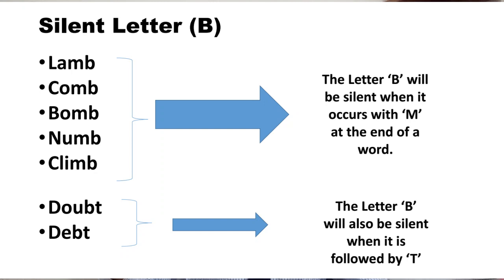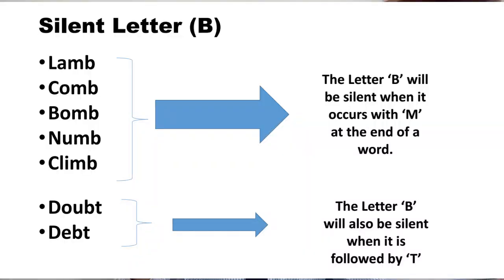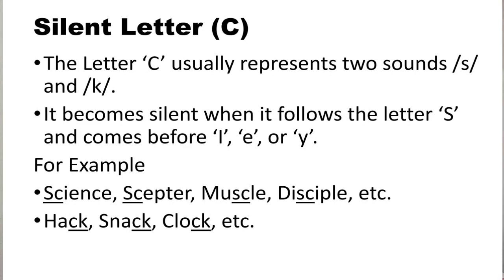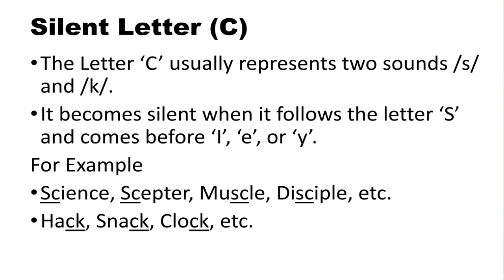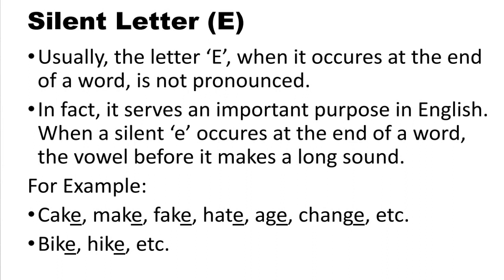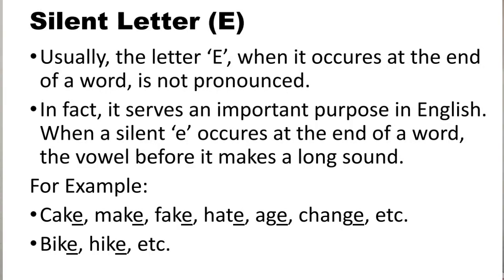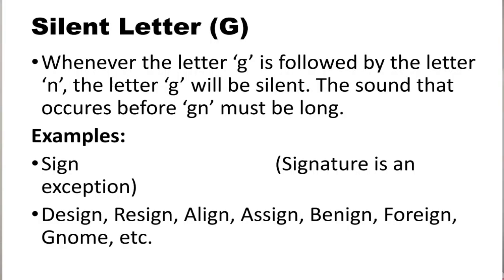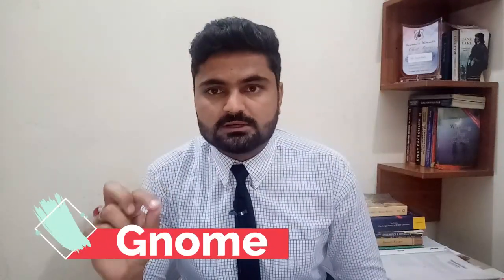Silent Letters in English (Part 1)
6 silent letters in English have been explained.
Others will be explained in the next video.